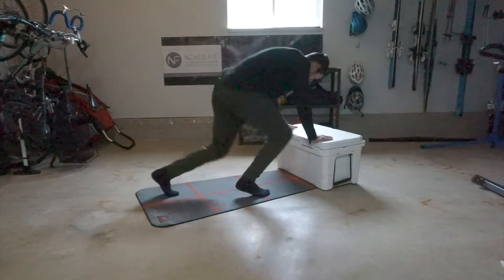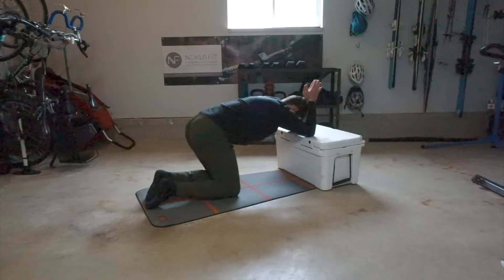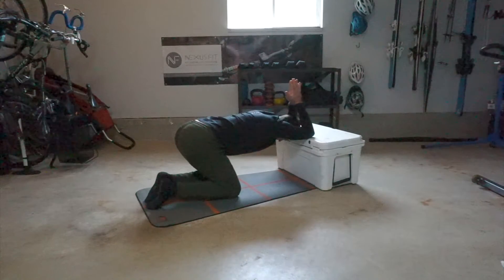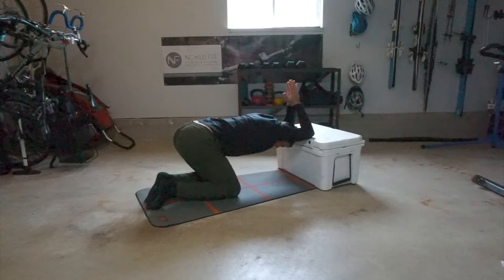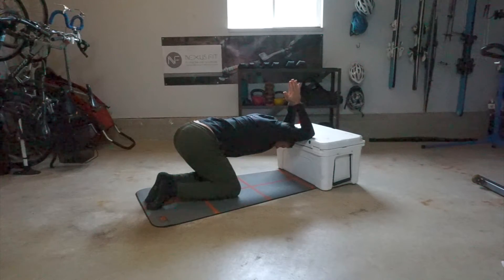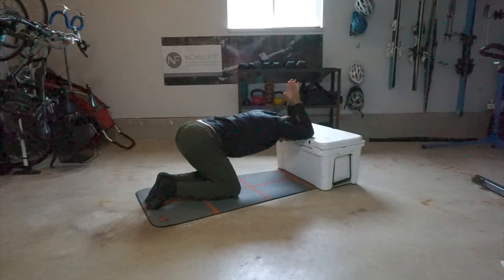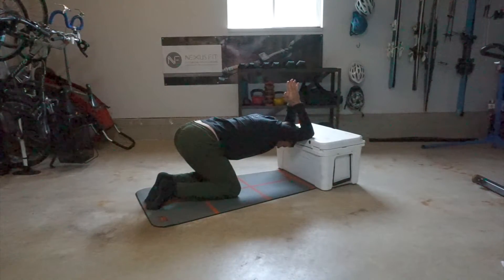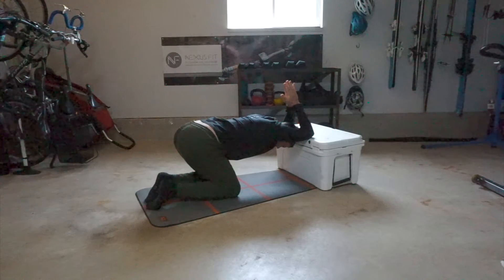Prayer Stretch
Mobilize your t-spine and shoudlers with this static stretch